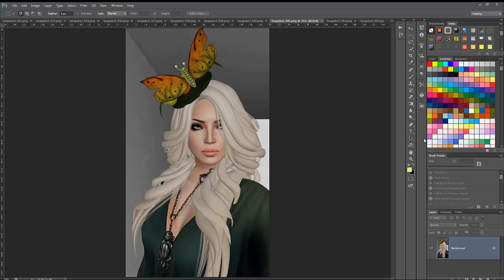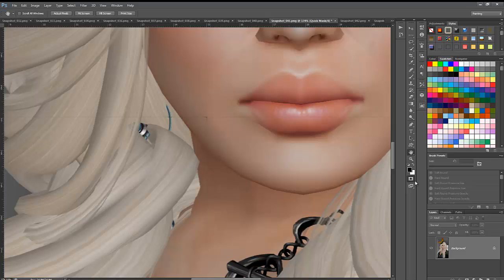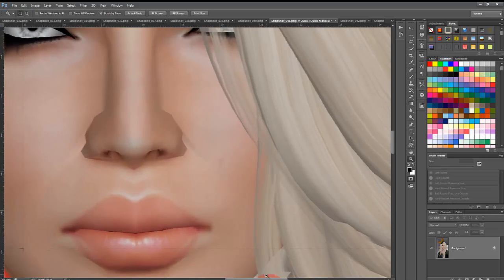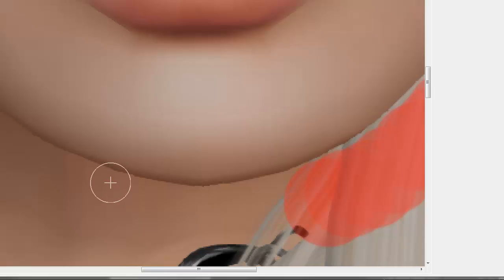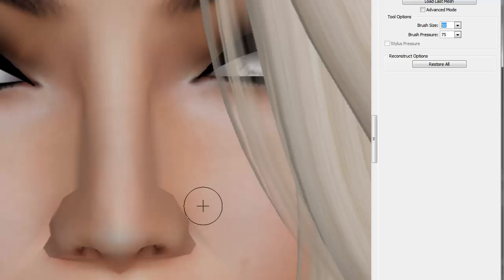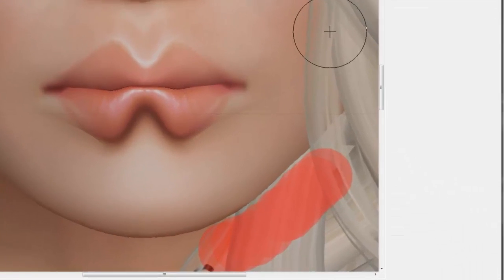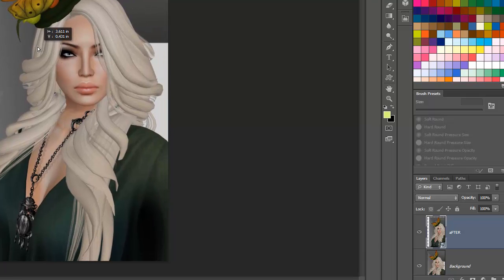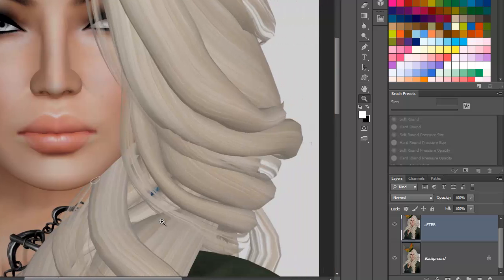Quick Tutorial: Liquify and Basic Mask PS CS6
A quick tutorial on liquify and basic masking. If you have any feedback on how my other videos can be better, please let me know!

Some of my completed work can be seen here as well: http

Recorded with Camtasia 8
Program: Photoshop CS6